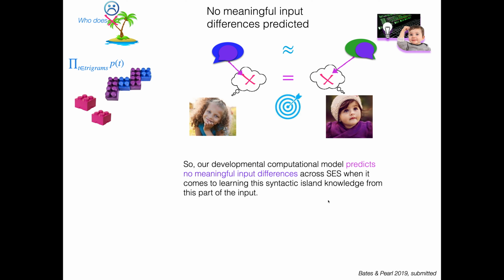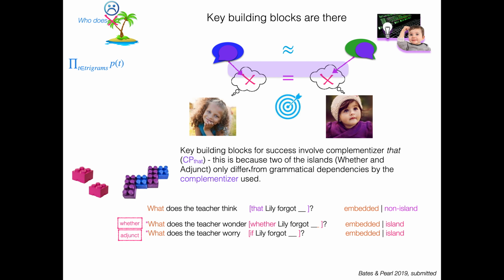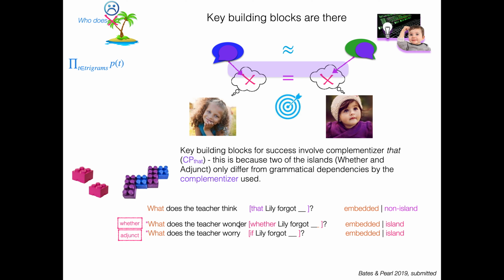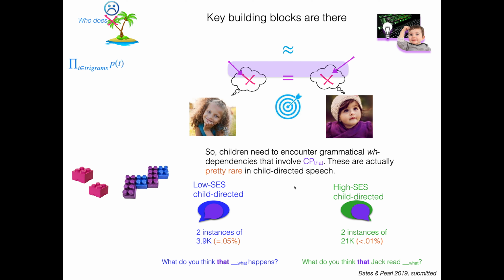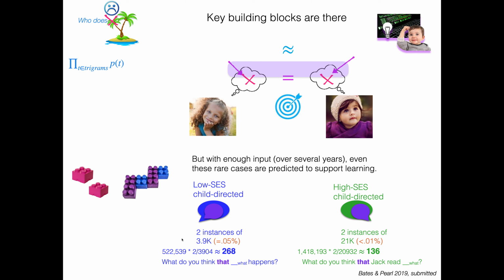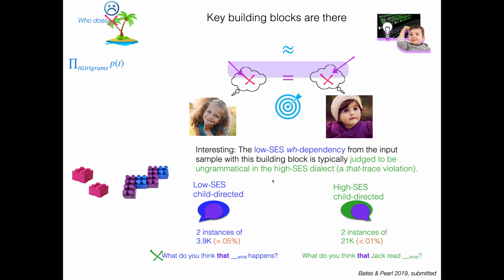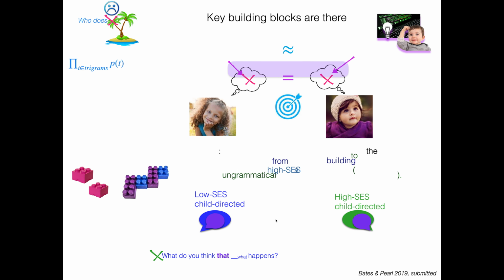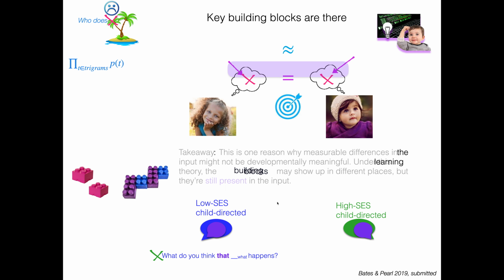EyeLands 2021, Part 9: Building Blocks Across SES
EyeLands 2021, “A new way to identify if variation in children’s input
is developmentally meaningful: A look at syntactic knowledge across socio-economic status”. Building block differences & similarities across SES for learning about syntactic islands.